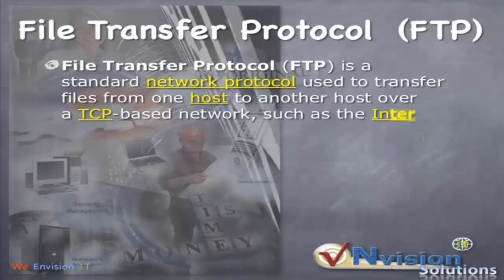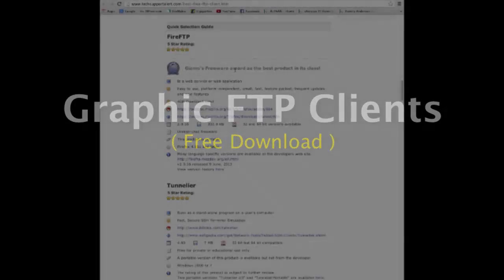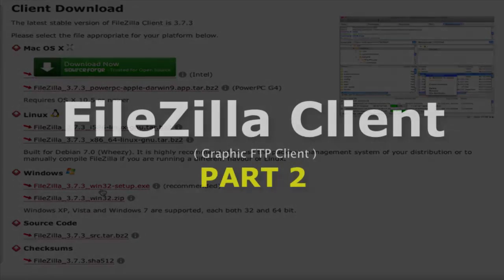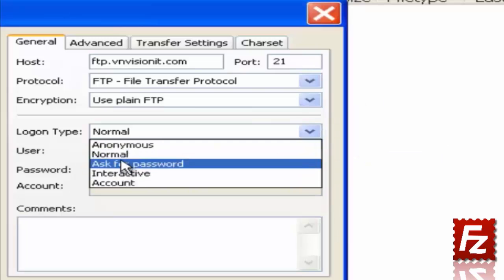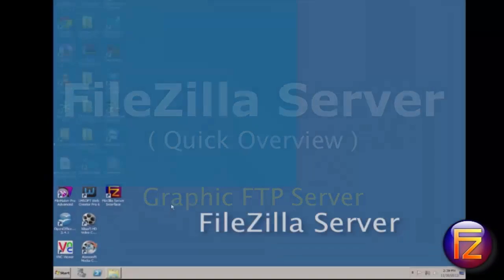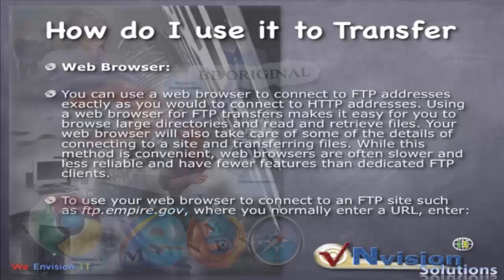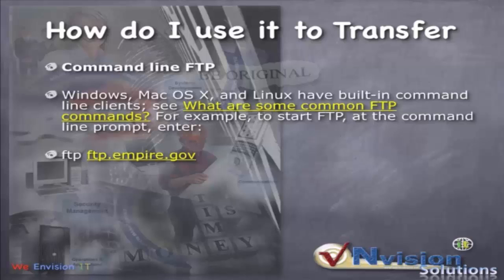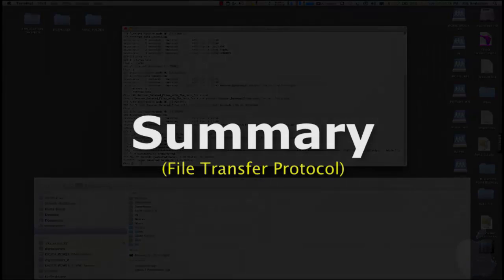What You Should Know about FTP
What is FTP?. (FTP) File Transfer Protocol is a STANDARD network protocol used to transfer files from one host to another host over a TCP-based network, such as the Internet. TCP (Transmission Control Protocol) is a set of rules (protocol) used along with the Internet Protocol (IP) to send data in the form of message units between computers over the Internet. While IP takes care of handling the actual delivery of the data, TCP takes care of keeping track of the individual units of data (called packets) that a message is divided into for efficient routing through the Internet.

FTP is built on a Client-Server architecture ( The client--server model is a distributed application structure in computing that partitions tasks or workloads between the providers of a resource or service, called servers, and service requesters, called clients. Client-Server architecture uses separate control and data connections between the client and the server. A server is a computer system that selectively shares its resources; a client is a computer or computer program that initiates contact with a server in order to make use of a resource. FTP users may authenticate themselves using a clear-text sign-in protocol, normally in the form of a username and password, but can connect anonymously if the server is configured to allow it.

The first FTP client applications were command-line applications developed before operating systems had graphical user interfaces, and are still shipped with most Windows, Unix, and Linux operating systems. Dozens of FTP clients and automation utilities have since been developed for desktops, servers, mobile devices, and hardware, and FTP has been incorporated into hundreds of productivity applications, such as Web page editors.